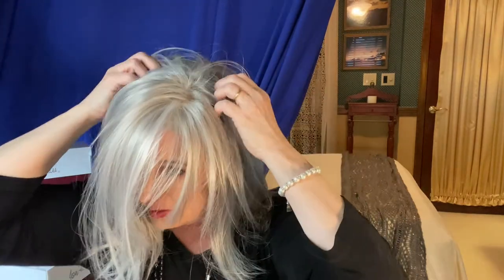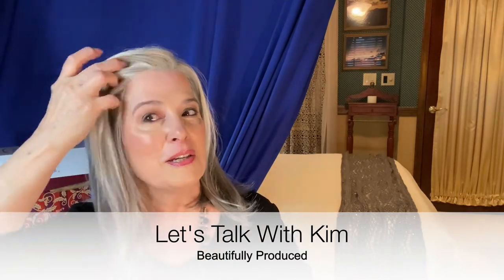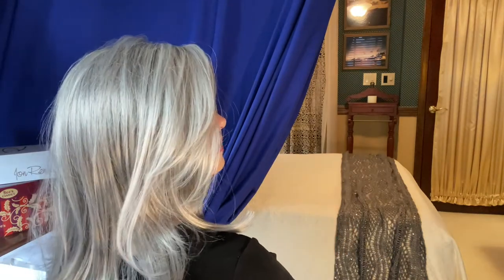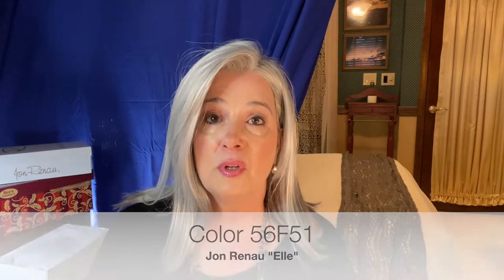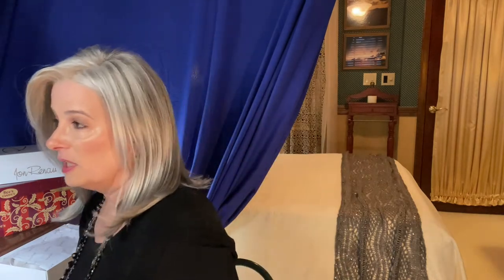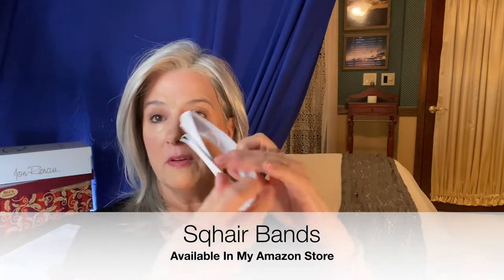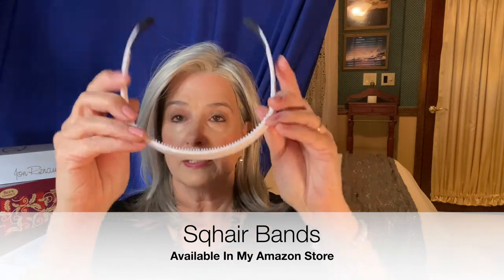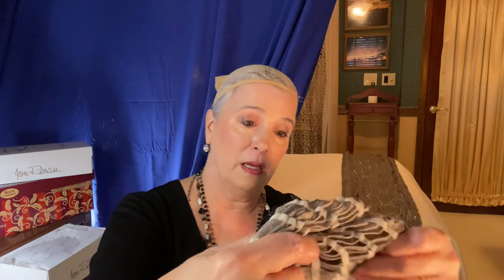Elle By Jon Renau Color 56F51 | Fresh Review of Medium Length Silver Grey Face Framing Realistic Bob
Elle by Jon Renau in the color 56F51 was purchased with my own Funds

I am frequently asked about hair/makeup even other things I use.

BACKSTORY:
Due to some recent health challenges, I have started to lose my hair.  So naturally, I turned to YouTube and the internet to educate myself on the world of Wigs.  Wow!  It's a very big and sometimes confusing world.  I found it very time-consuming to locate beautiful-looking Silver/Grey and/or white wigs (and hairpieces/toppers); let alone understand exactly what I was buying.  It was a huge learning curve.  In an effort to "give back" to SO MANY who have helped ME, here on YouTube, I have uploaded my own video reviews here of Silver/Grey/White Hair Wig (and hairpieces/toppers) reviews.  I hope it helps save you gobs of time.  It will grow as I learn more and add more reviews...